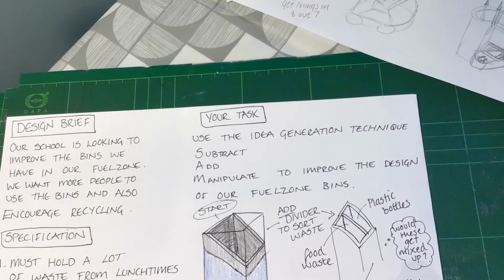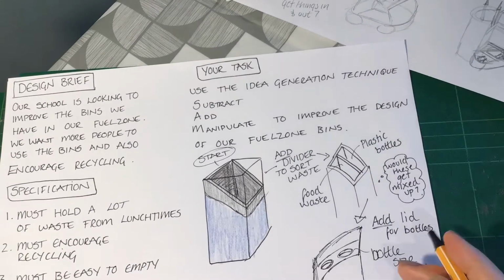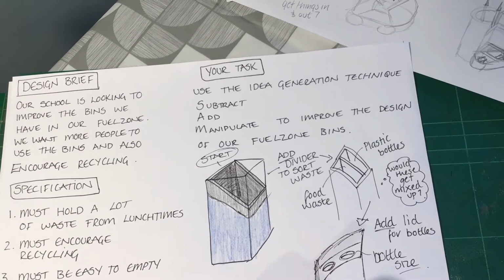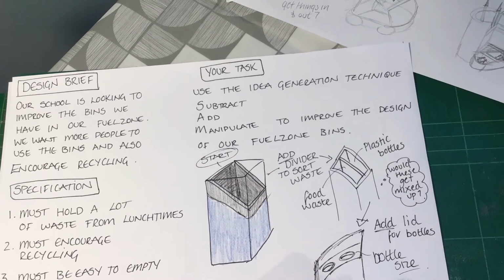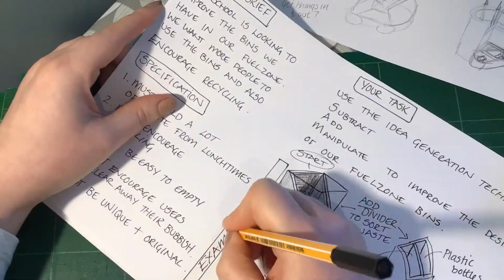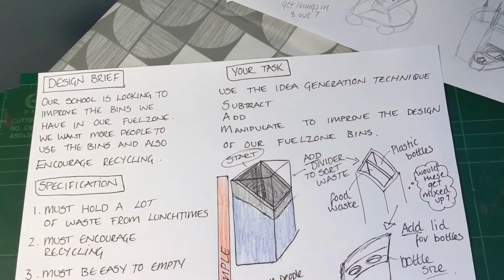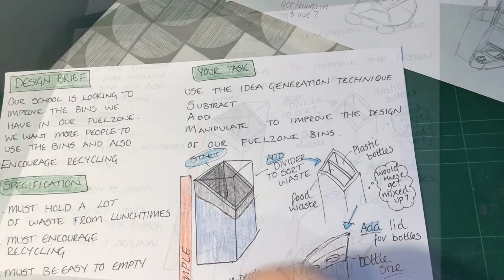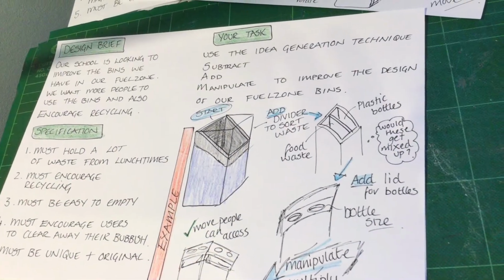Idea Generation Techniques 2 with S.A.M task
Building our knowledge and skills with idea generation techniques for Design & Manufacture.